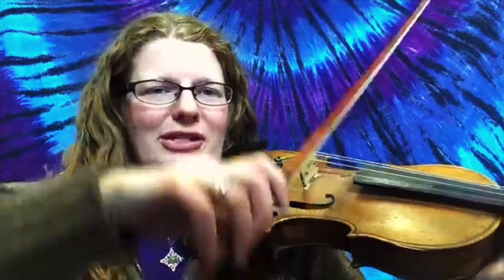How do I play double stops on the fiddle? Learn to fiddle with Celtic fiddler Katherine Moller